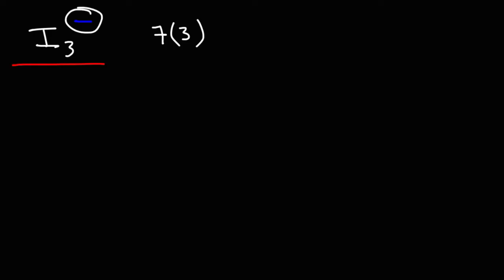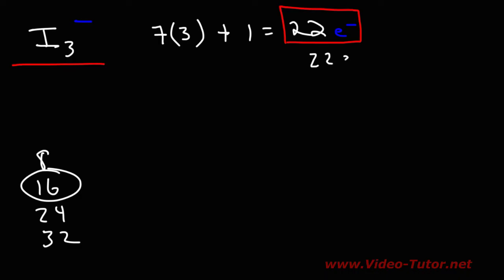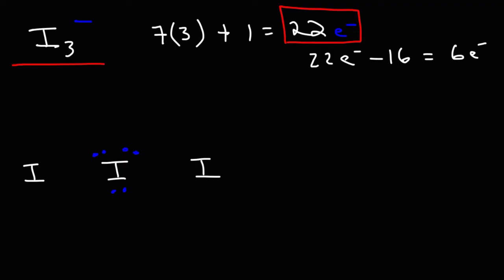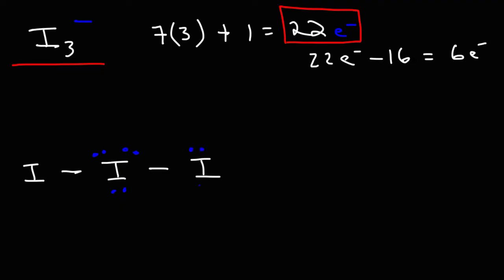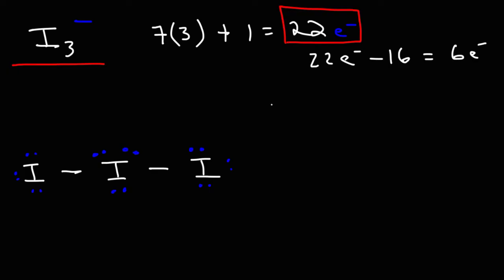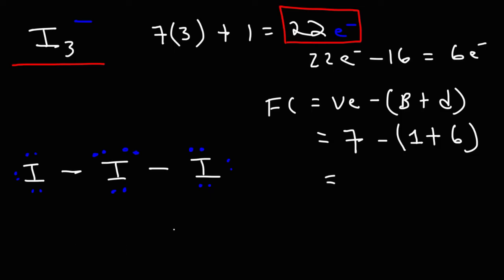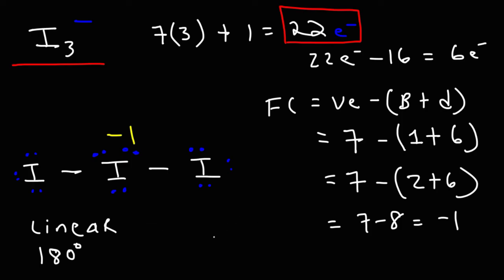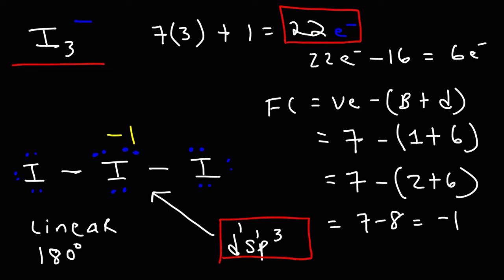I3- Lewis Structure - Triiodide Ion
This chemistry video tutorial explains how to draw the lewis structure of I3-.  It also discusses the molecular geometry, bond angle, hybridization, and formal charges of the triiodide ion.